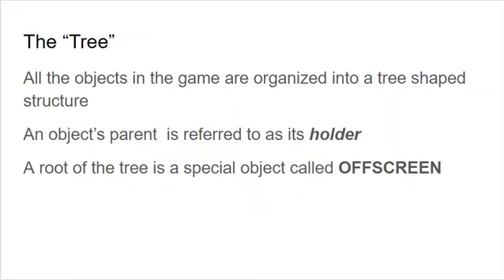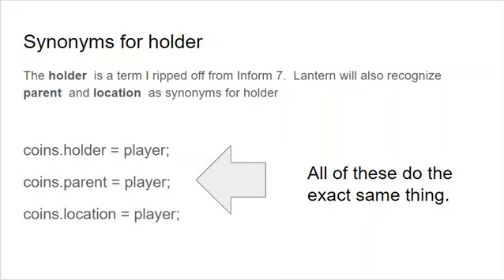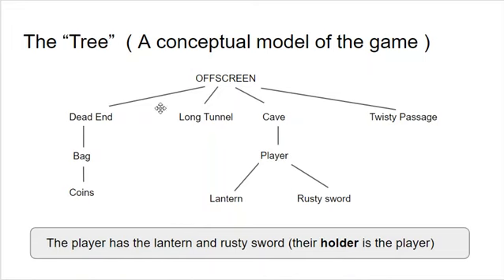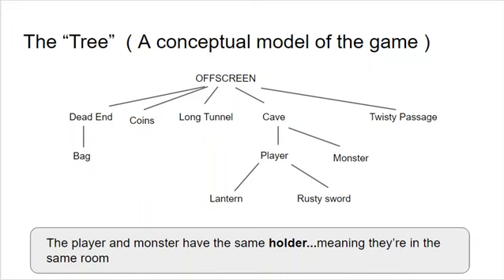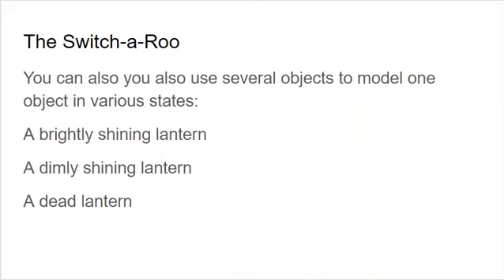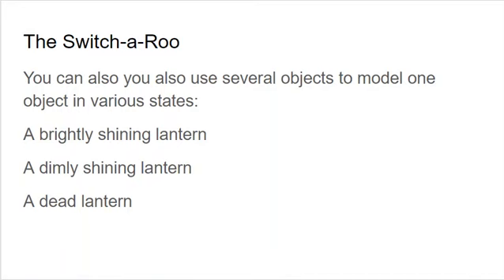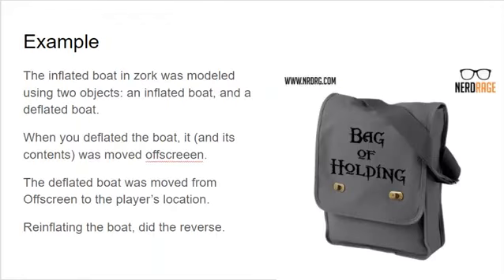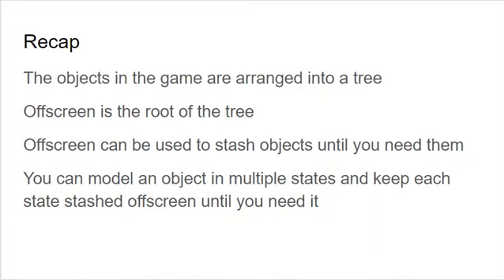World Model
The the world is modeled.  By understanding how the world's tree structure works, you can make a surprisingly immersive world.